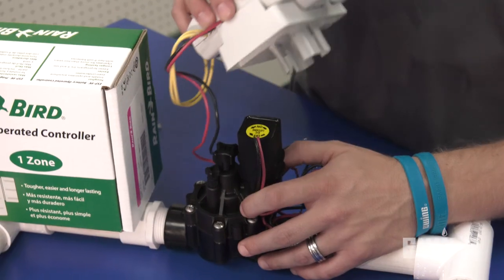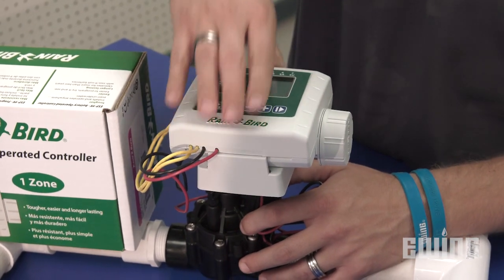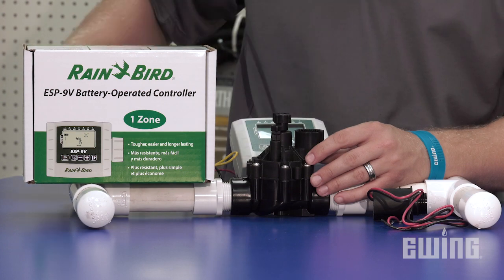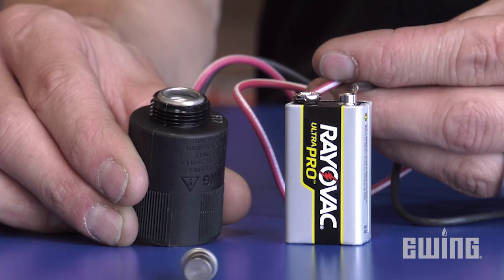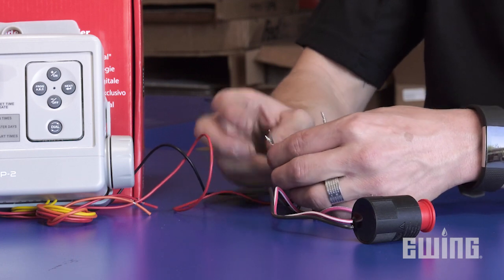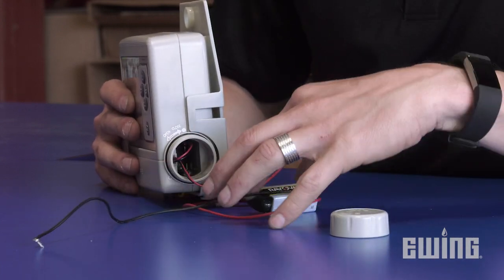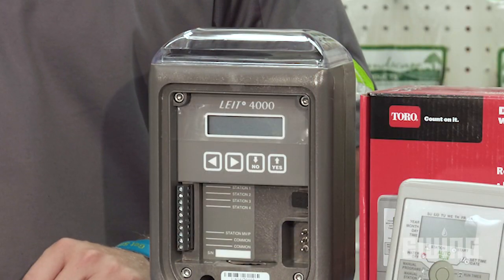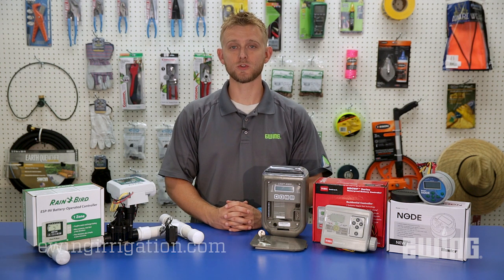Battery Operated Irrigation Controllers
Battery operated irrigation controllers are an easy way to automate valves that are located in areas where power is not available. Hunter Williams from Ewing Irrigation discusses some of the options in this video.